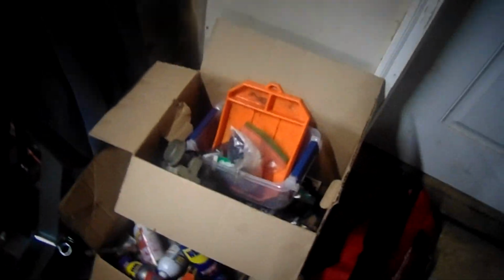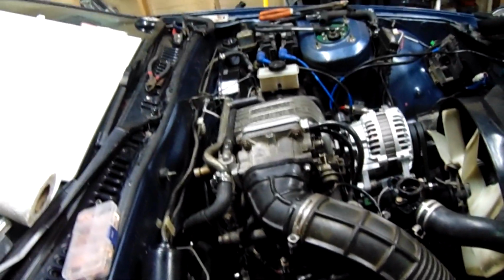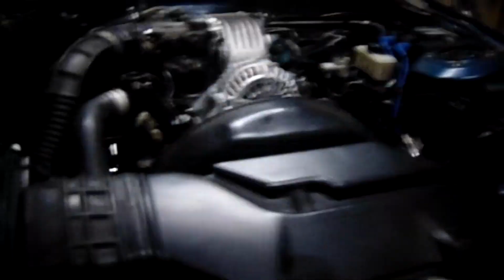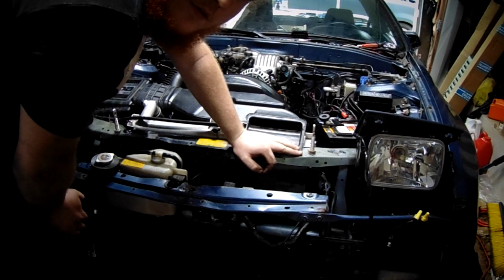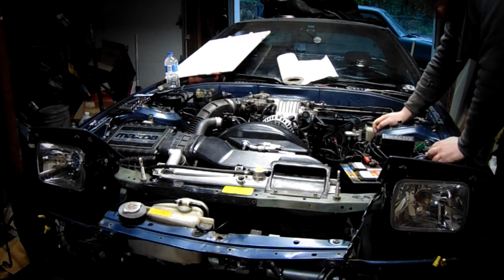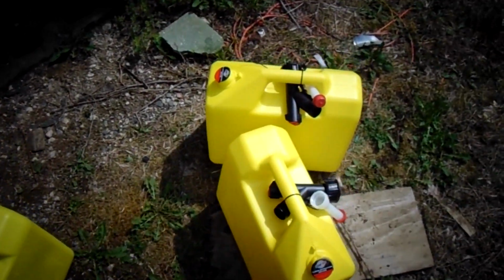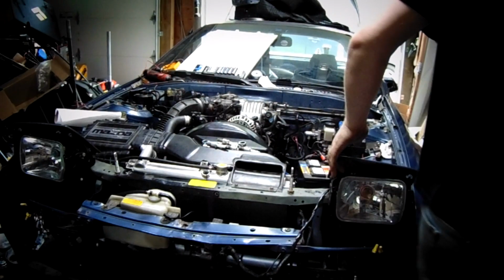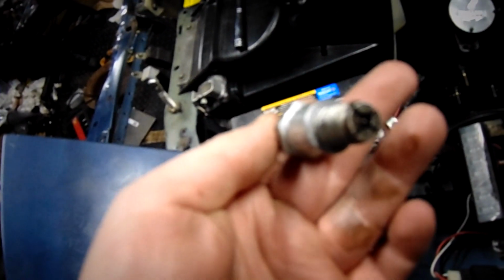The Infinite Rotary Sadness | Milk #21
I promise next episode will be less depressing